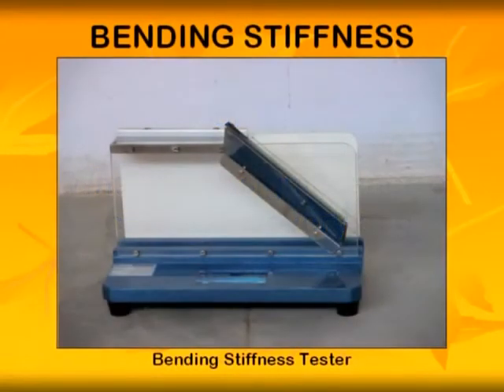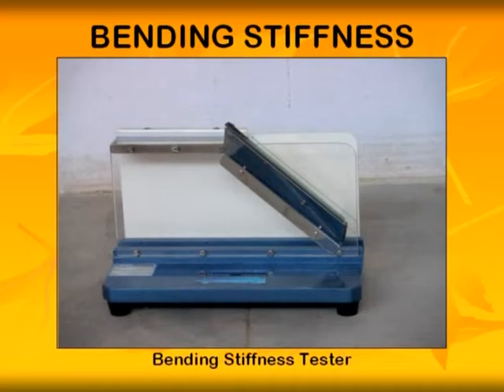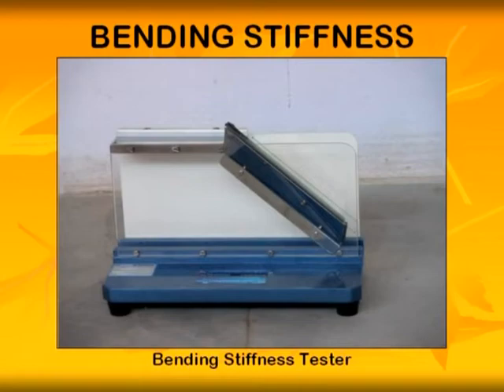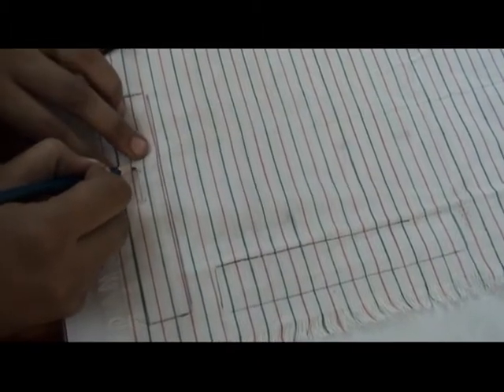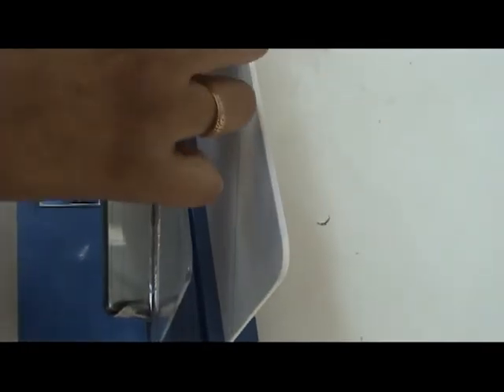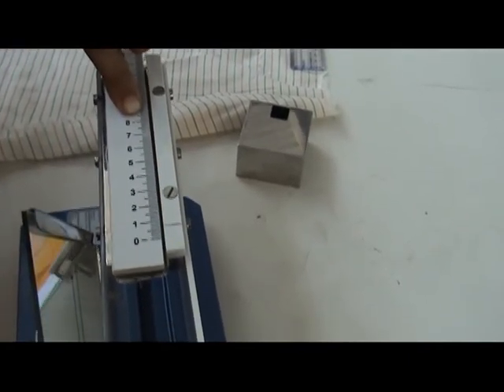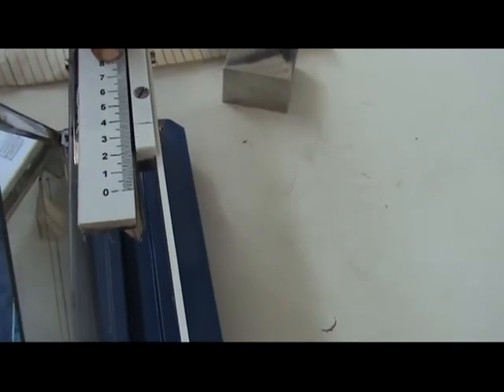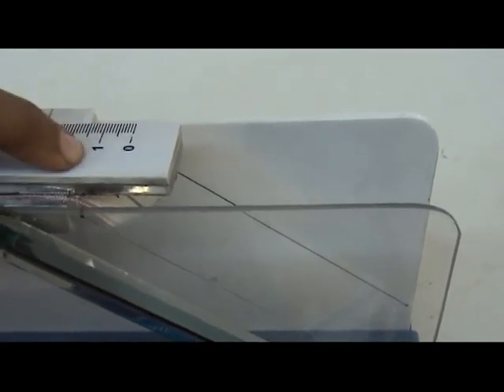Testing of textile fabrics: bending stiffness eng